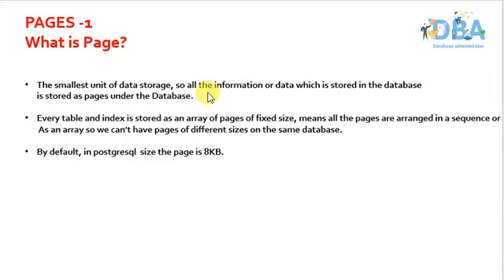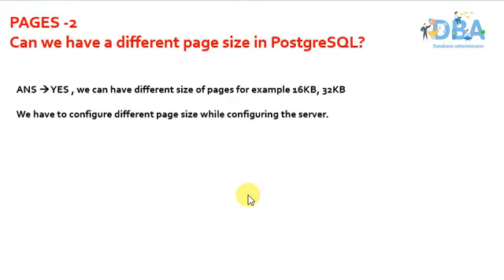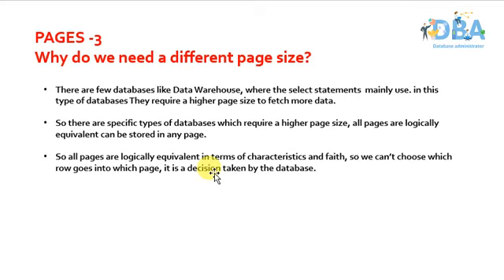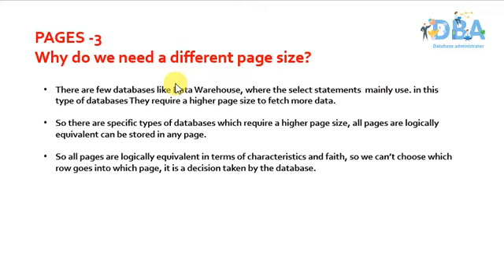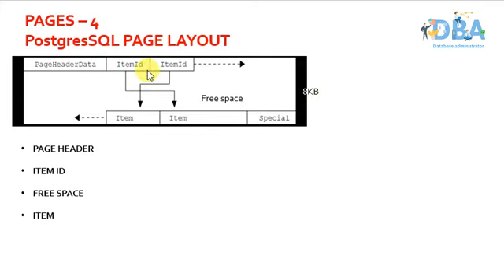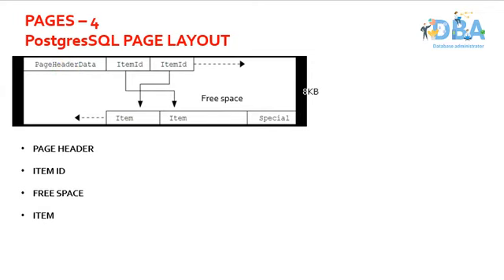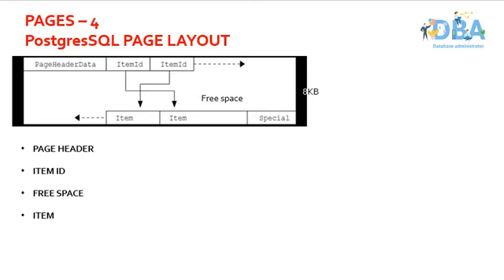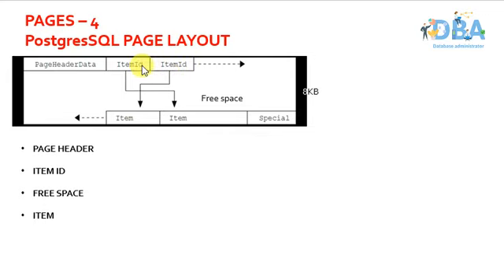2. WHAT IS PAGE IN POSTGRESQL || DBA FROM INDIA|| POSTGRESSQL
Hi Everyone

In this video I have given one small introduction about PAGE in PostgreSQL database.
Keep an eye on this series will proceed with the practical approaches in upcoming videos.